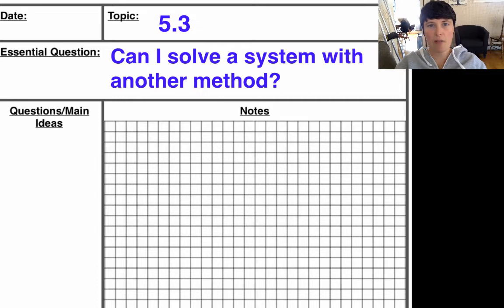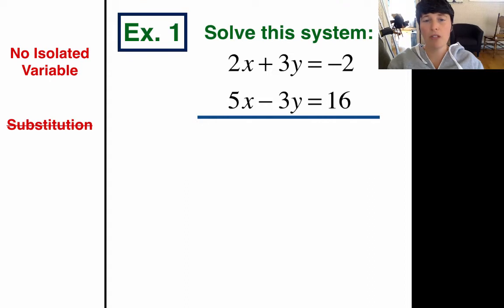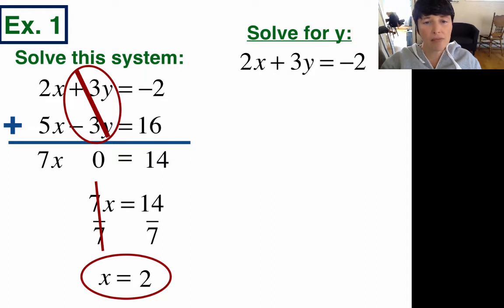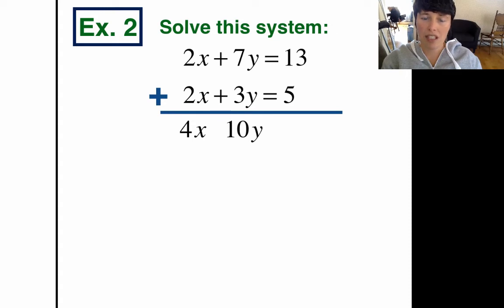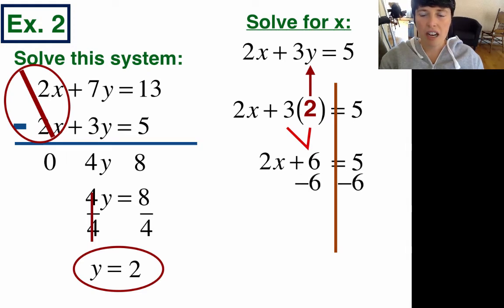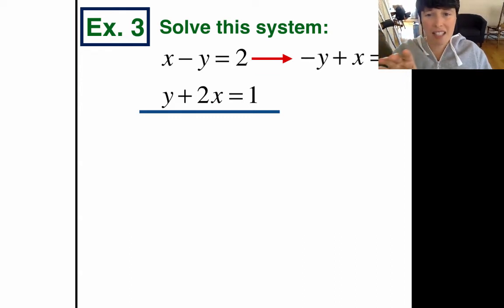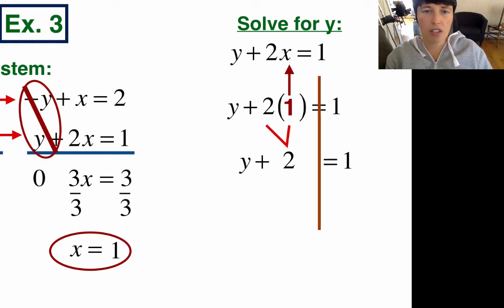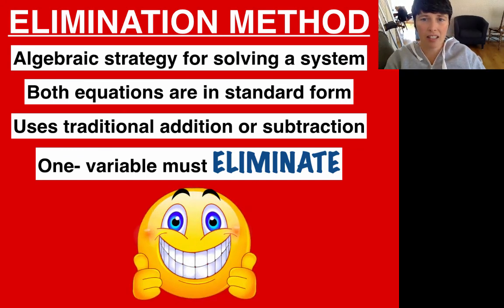5.3(A) Elimination Method Intro (K)